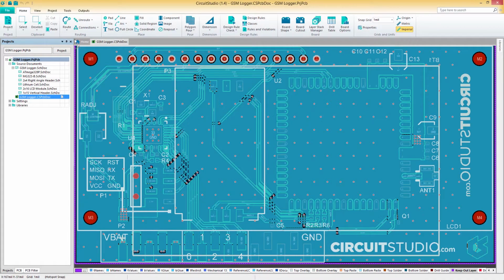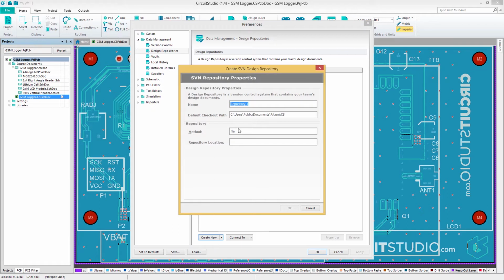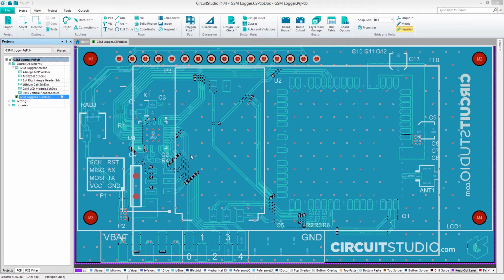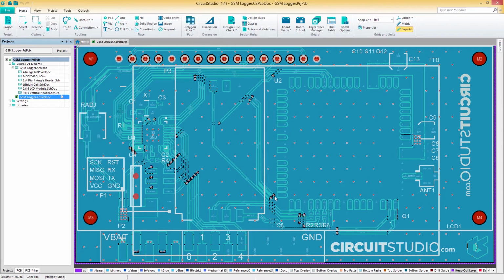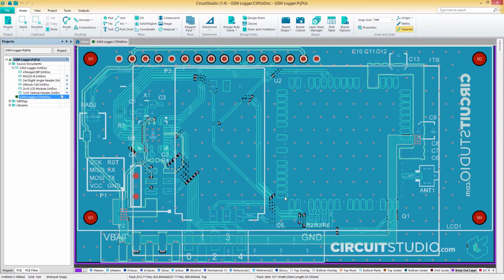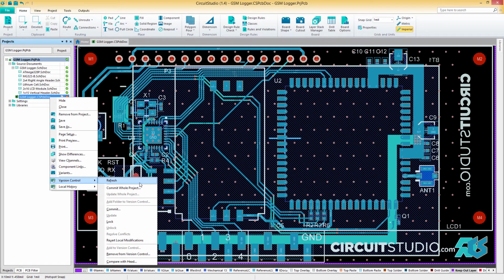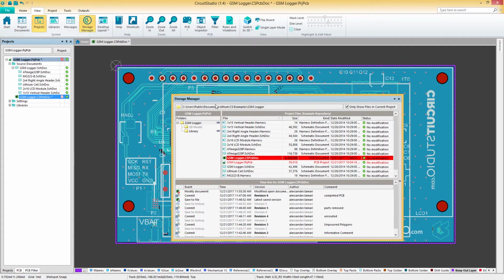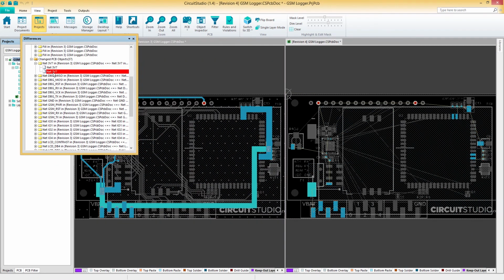How To Use Version Control | Altium CircuitStudio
This video will cover how to setup and use the built in version control in CircuitStudio.